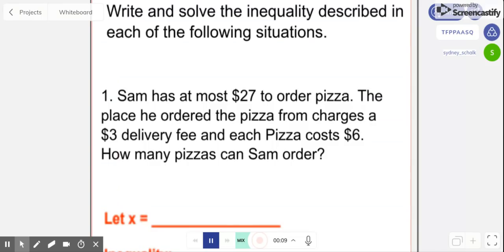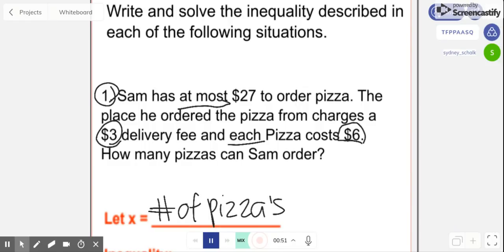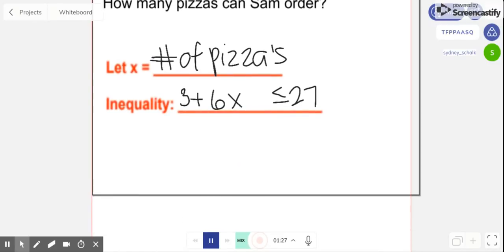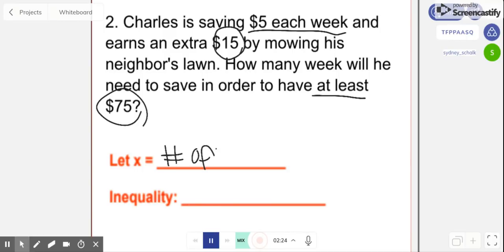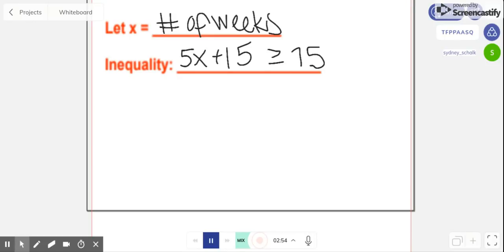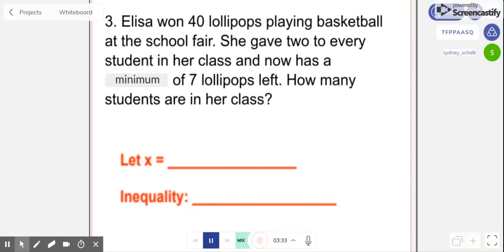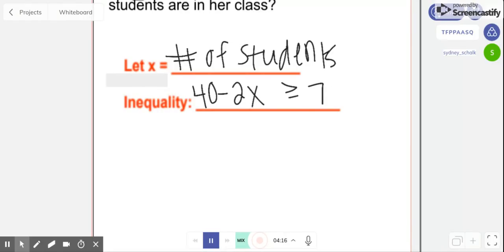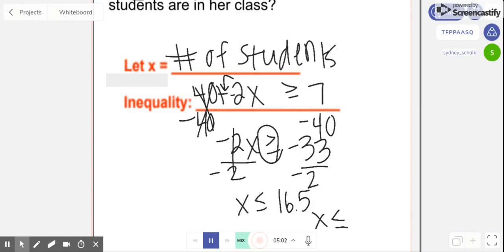Solving Inequalities Word Problems